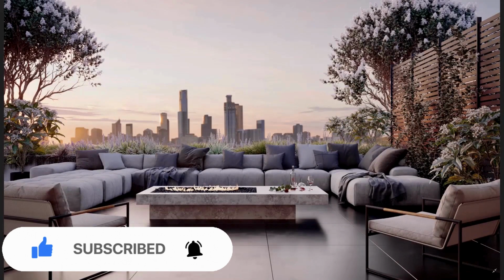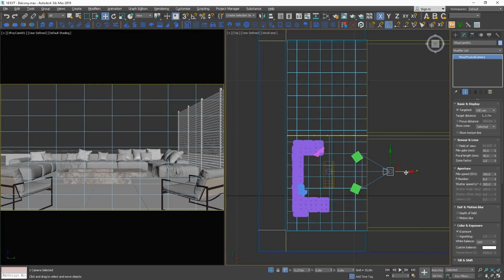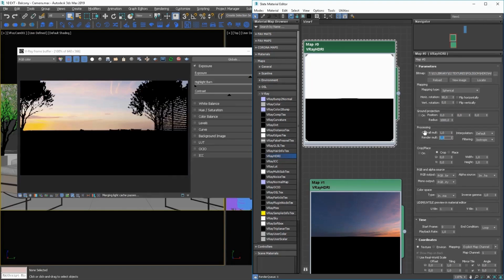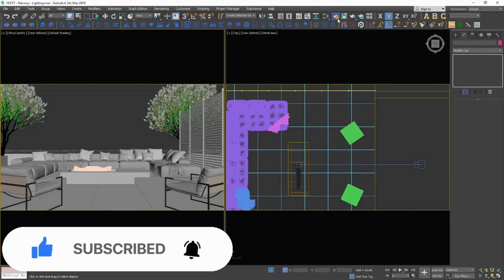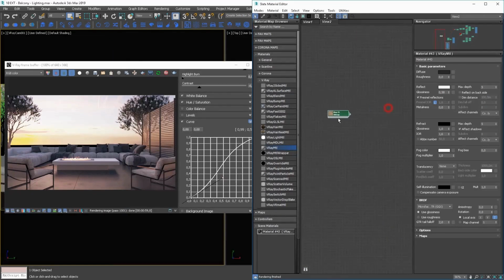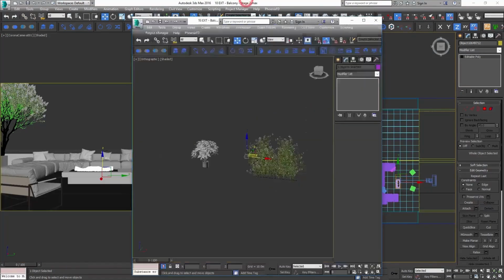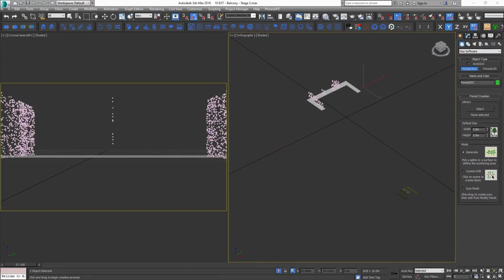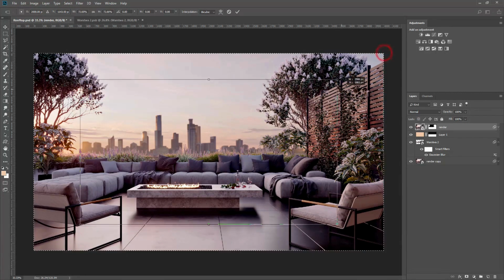Learn V-ray ٍbalcony Design: Achieve Realistic Exterior Day Lighting In 3ds Max Workshop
Master V-Ray ٍBALCONY  Workshop  Design in 3ds Max: Realistic exterior day lighting with V-Ray

مرحبًا في قناة Sam Couses Studio ستوديو،
 حيث لا حدود للإبداع! في درسنا الأول، ننطلق في رحلة ملهمة لتصميم غرفة معيشة رائعة باستخدام فيراي في ثري دي ماكس.
 انضم إلينا حيث نستكشف تفاصيل عملية الرندر باستخدام فيراي، ونستكشف فن الإضاءة، وتوزيعها  وإنشاء المواد، حتى تصل الى الواقعية فى الرندر.🛋️

**ماذا تتوقع:**- إرشاد خطوة بخطوة خلال عملية الإبداع في تصميم غرفة معيشة بفيراي.- كشف أسرار تحقيق إضاءة ومواد واقعية باستخدام فيراي.- تعلم تقنيات تكوين الفضاء لإنشاء بيئات بصرية مذهلة.- استكشاف عالم ثري دي ماكس وفيراي، مكشوفًا إمكانيات هذه الأدوات القوية للتصميم.🚀 **لماذا مشاهدة هذا الفيديو؟**سواء كنت مبتدئًا أو مصممًا ذو خبرة، يعد هذا الدرس برفع مهارات التصميم. شاهد السحر يكشف عن نفسه أثناء إحياء الإبداع في فضاء معيشة افتراضي.

لا يفوتك باقى فيديوهات التعليمية فى القناة لانك ستجد ما تتمناه من ورش و تعليم للبرامج و البلاجن و الاسكريبتات التى تساعدك للدخول الى عالم الواقعية فى الرندر

درس فيراي (V-Ray) و3ds Max Render.
تعلم كيفية إتقان الإضاءة باستخدام V-Ray.
تقنيات الرندر في 3ds Max باستخدام V-Ray.
دروس فيراي للمبتدئين.
فن الإضاءة الواقعية باستخدام 3ds Max وV-Ray.
تحسين جودة الإضاءة في 3ds Max باستخدام V-Ray.
درس عملي في تطبيق V-Ray لرندر الصور.
استراتيجيات فعّالة لتحسين الإضاءة الواقعية في 3ds Max.
دروس تعليم V-Ray للمصممين الجدد في عالم الرندر.
كيفية استخدام V-Ray في تصميم الإضاءة الداخلية والخارجية.
أسرار الإضاءة الناجحة باستخدام V-Ray و3ds Max.
دروس متقدمة في تحسين الرندر بواسطة V-Ray.
تقنيات تكامل V-Ray مع 3ds Max لتحقيق إضاءة استثنائية.
أفضل ممارسات استخدام V-Ray في تحسين جودة الرندر.
استعراض ميزات V-Ray لتحقيق نتائج رندر واقعية.
استعراض ميزات V-Ray لتحقيق تأثيرات بصرية مذهلة في 3ds Max.
كيفية ضبط إعدادات الإضاءة باستخدام V-Ray لتحقيق أفضل نتائج.
 دروس عملية حول الرندر المتقدم باستخدام تقنيات V-Ray
تحليل تأثيرات الإضاءة على المشاهد في 3ds Max.
تطبيق V-Ray في إضاءة المشاهد الداخلية والخارجية بشكل متقن.

تأثيرات_بصرية دورة_تصميم_باستخدام_VRay تقنيات_الإضاءة_المتقدمة رندر_ثلاثي_الأبعاد VrayEffects تقنيات_الرندر_المتقدمة تصميم_ثلاثي_الأبعاد إضاءة_متقدمة VraySecrets ابداع_تصميم 3dsMaxVray الرندر_الواقعي # تصميم_ثلاثي_الأبعاد .

1. V-Ray Lighting
2. Lighting Techniques
3. Lighting Secrets
4. Materials in 3ds Max
5. 3D Rendering
6. Post-Production Tips
7. V-Ray Rendering
8. 3ds Max Secrets
9. Material Creation
10. Render Optimization
11. 3D Visualization
12. Lighting Setup
13. Rendering Tips
14. Material Realism
15. Photorealistic Rendering
16. Lighting Mastery
17. Production Workflow
18. 3D Modeling and Rendering
19. Advanced Lighting
20. Post-Processing Techniques
21. Global Illumination
22. HDRI Lighting
23. Realistic Materials
24. Render Settings
25. Lighting Composition
26. Ambient Occlusion
27. Light Balance
28. Shader Creation
29. Light and Shadow
30. Render Elements
31. Photorealism
32. Rendering Workflow
33. Material Mapping
34. Reflections and Refractions
35. Interior Lighting
36. Exterior Lighting
37. Texture Mapping
38. Scene Optimization
39. Render Quality
40. Post-Processing Effects
41. Render Layers
42. Depth of Field
43. Light Intensity
44. Color Correction
45. Final Gather
46. Architectural Rendering
47. Artistic Lighting
48. Animation Rendering
49. Render Farm
50. Interactive Rendering